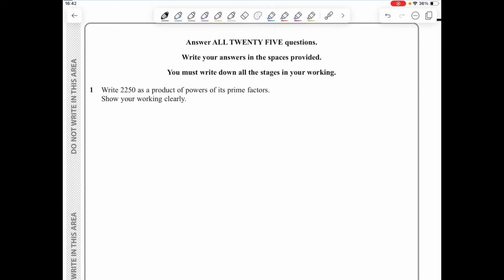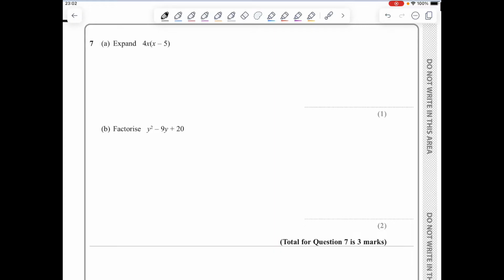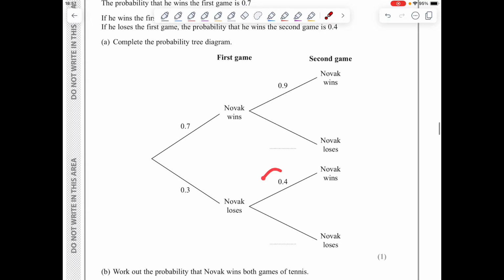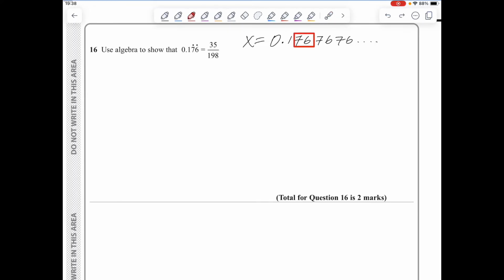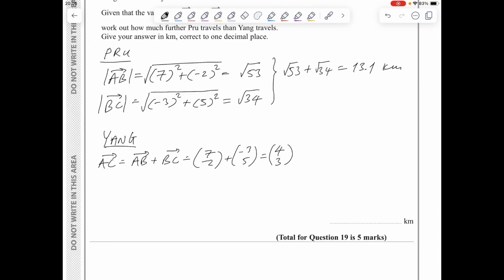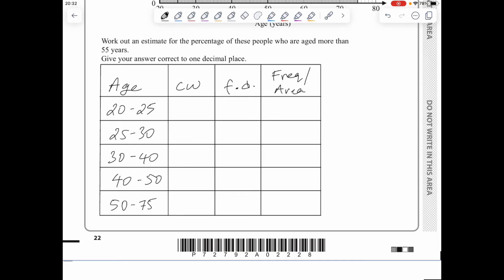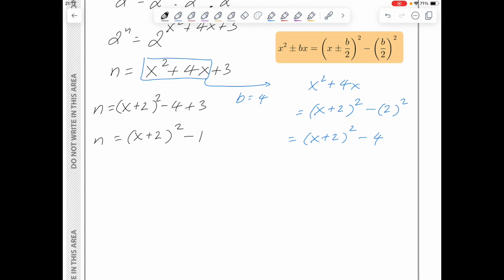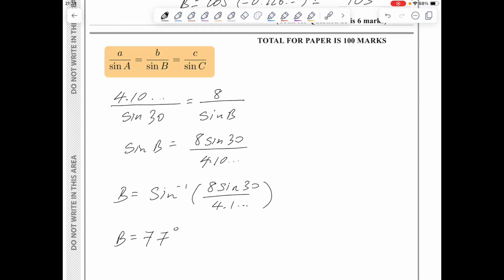IGCSE Mathematics June 2023 - 4MA1/1HR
Contents:
00:00 - Intro
00:10 - Question 1
00:53 - Question 2
01:59 - Question 3
03:45 - Question 4
05:24 - Question 5
06:10 - Question 6
07:00 - Question 7
07:21 - Question 8
08:35 - Question 9
09:48 - Question 10
10:42 - Question 11
11:43 - Question 12
13:25 - Question 13
14:17 - Question 14
17:21 - Question 15
20:08 - Question 16
21:55 - Question 17
23:11 - Question 18
25:53 - Question 19
27:53 - Question 20
30:21 - Question 21
33:04 - Question 22
36:37 - Question 23
38:49 - Question 24
42:37 - Question 25